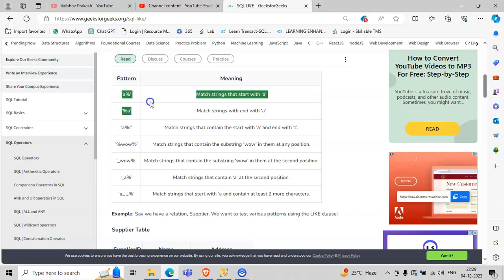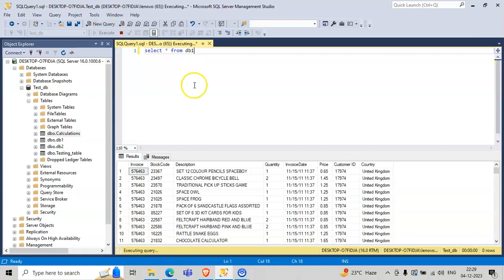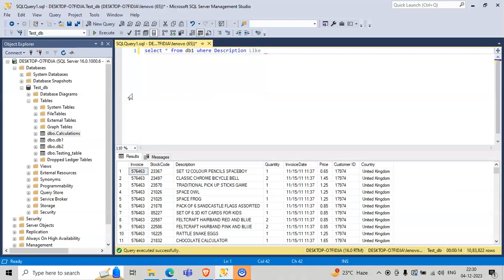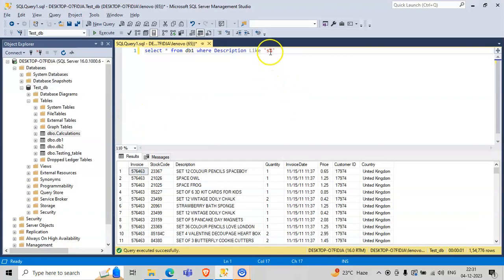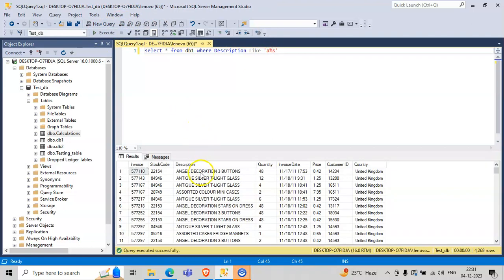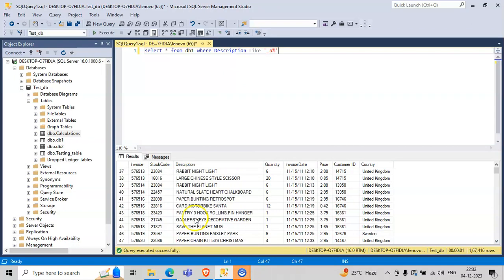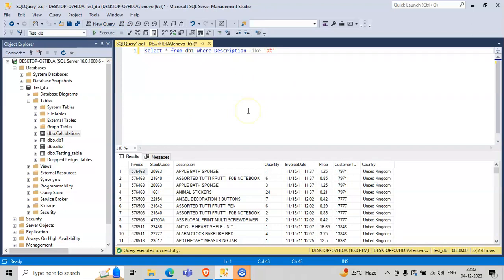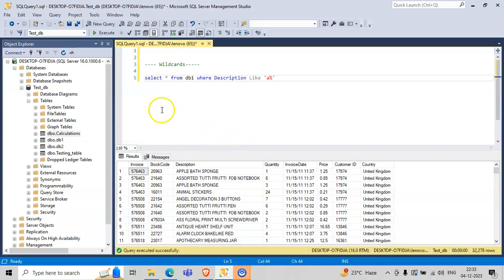Wildcards and Like Pattern in sql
In this video, I have covered the ways to filter Wild Card and Like Pattern in sql .

If you want to find out some specific elements from your query how we can do that.